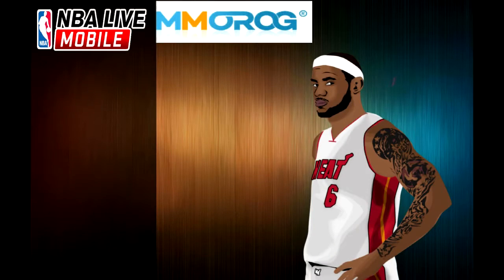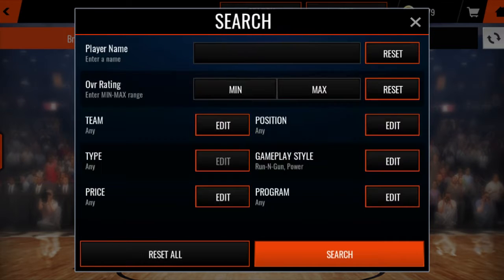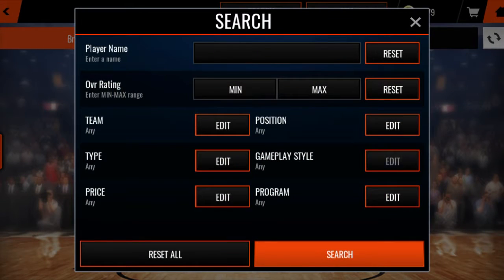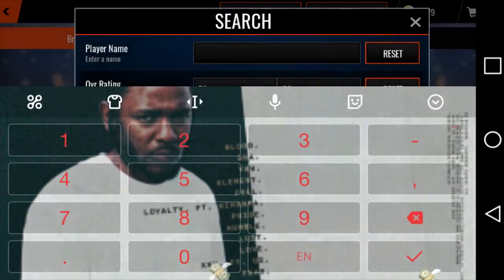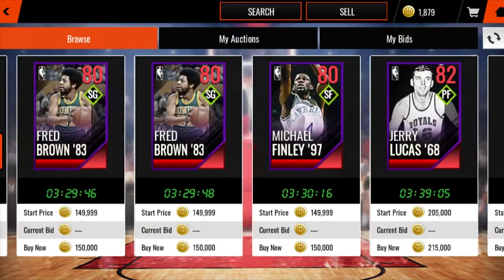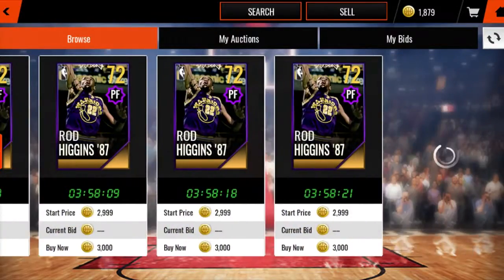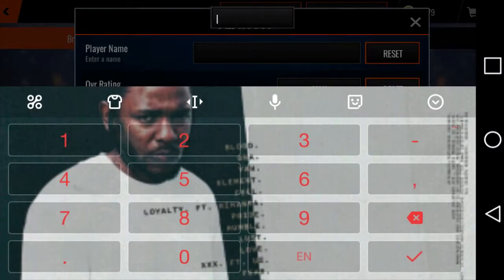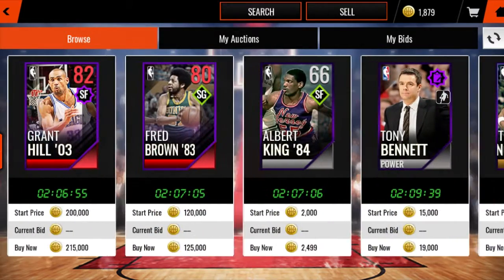OMG CLASSIC PLAYERS ARE NOW ACTIONABLE